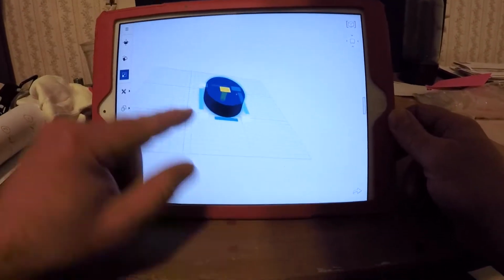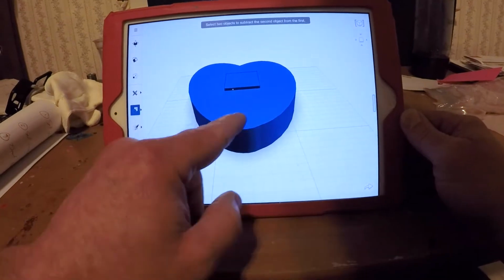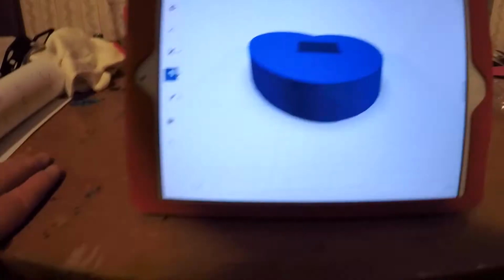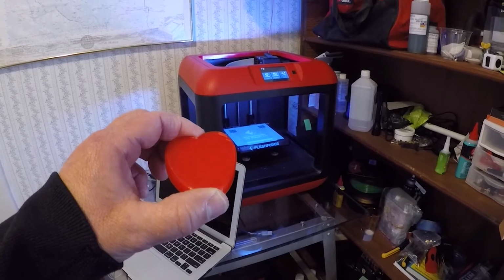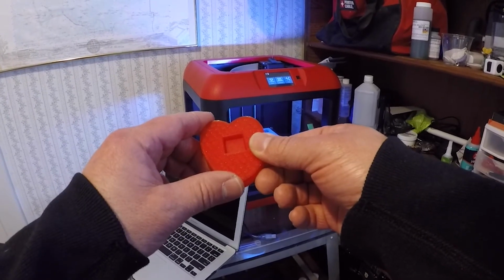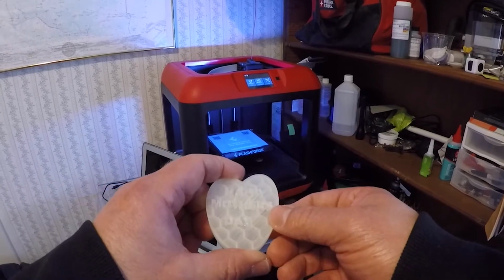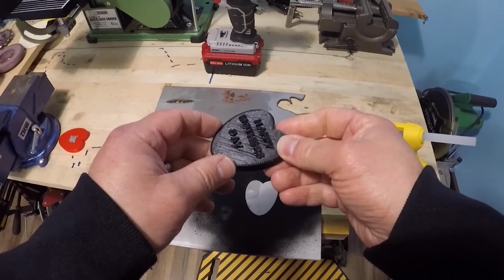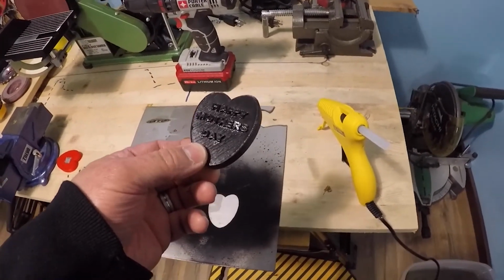Mother's Day: 3D Printed Magnets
Simple and quick fridge magnets to let Mom know you care.  The first of many videos.